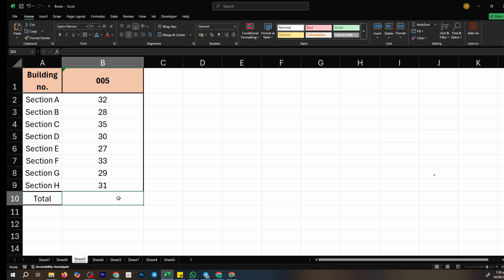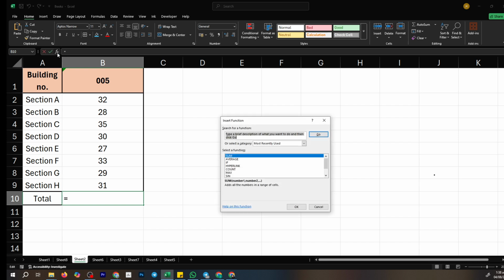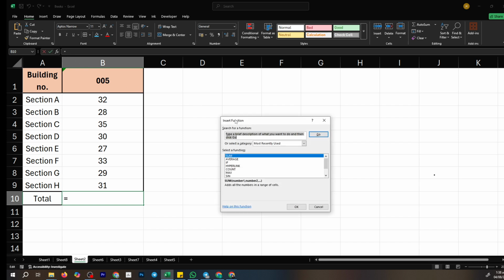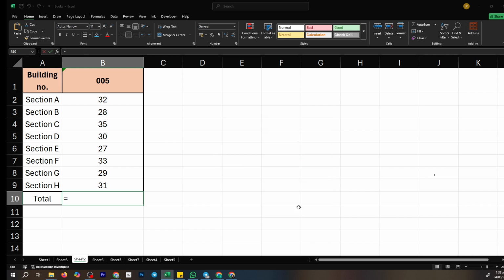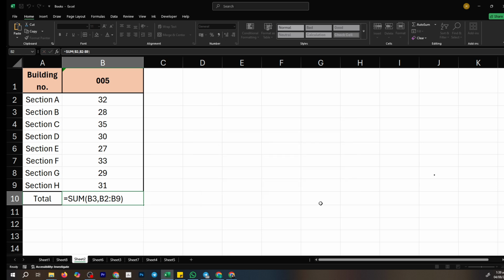How To Use The Insert Function In Microsoft Excel [2026 Guide]